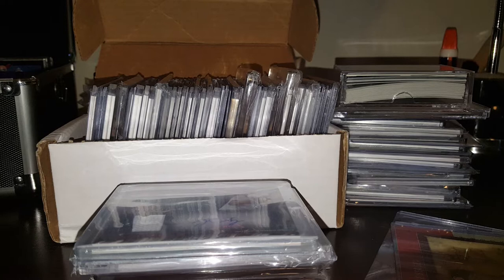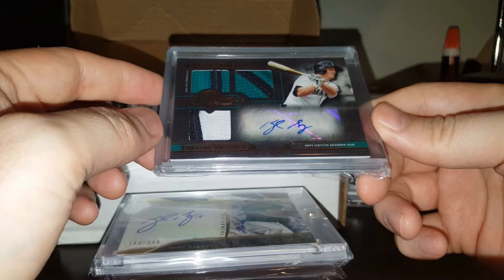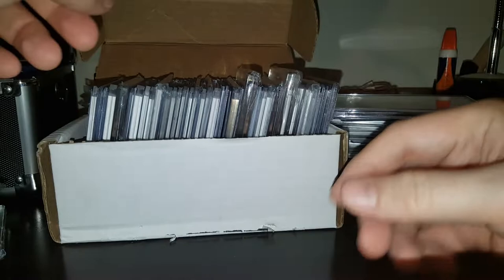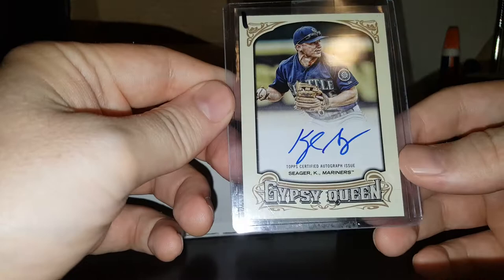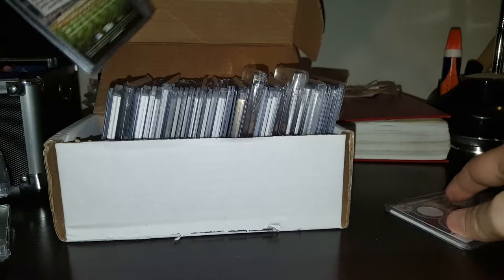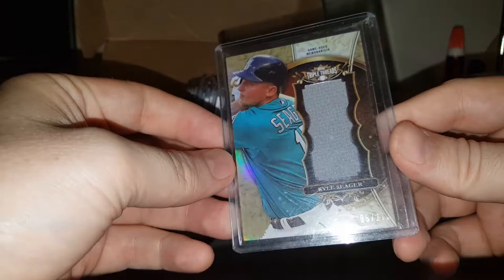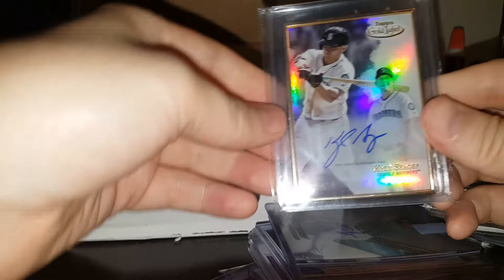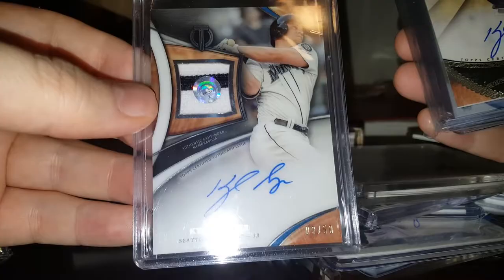[SOLD] Kyle Seager HUGE collection for sale card by card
This video shows you every single card included!   SOLD